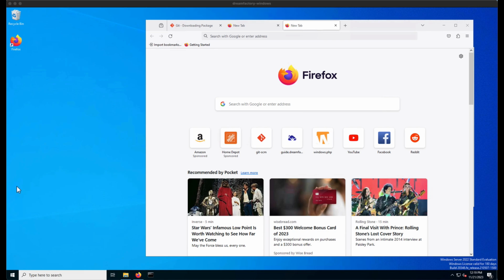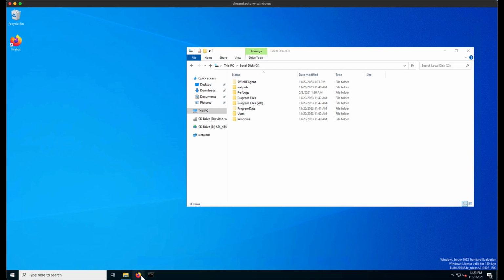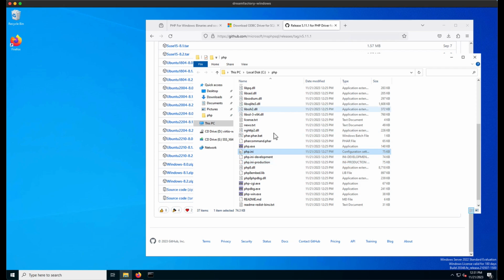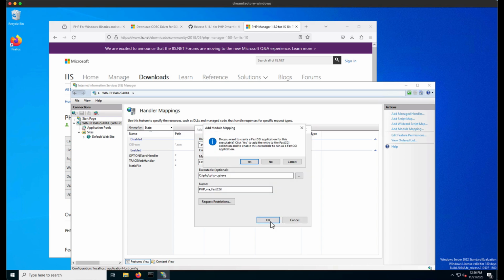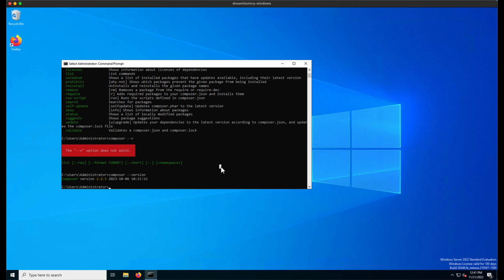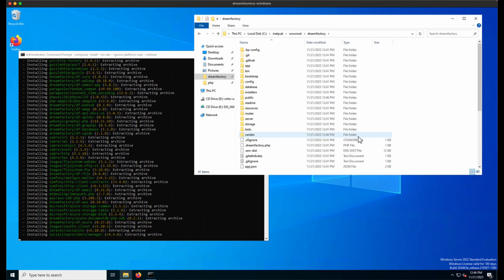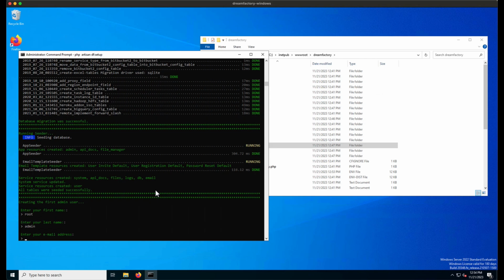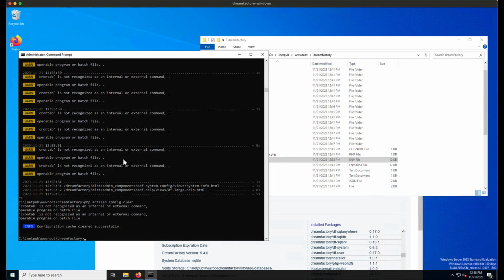Windows Install pt1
Windows DreamFactory install tutorial